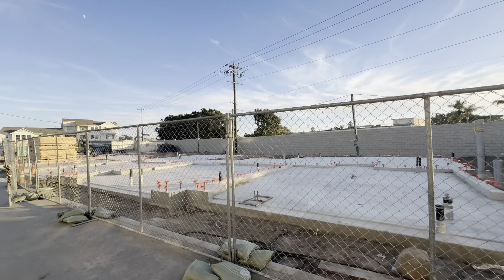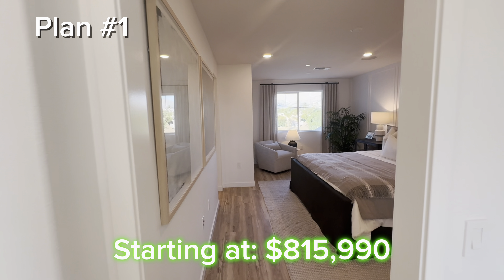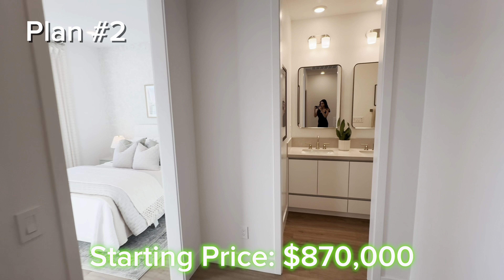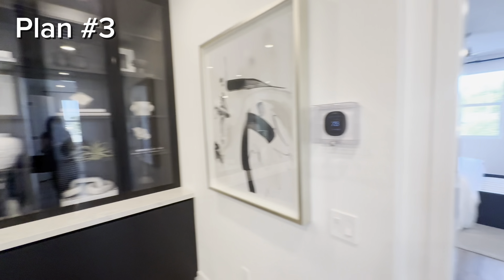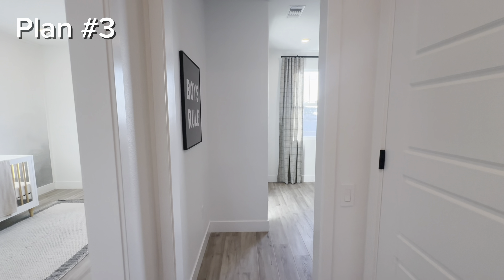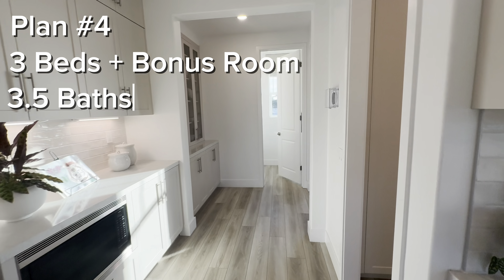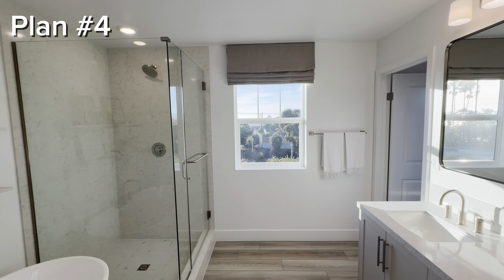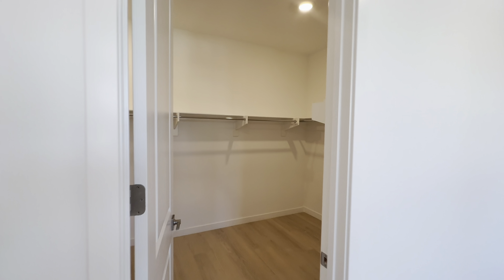House Hunting Vlog #6 This Beach City is 30 Minutes from Santa Barbara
Episode 6: House Hunting Vlog | Touring 4 Model Homes Near Ventura Beach 🌊🏡

Welcome to Episode 6 of my house hunting vlog series! This time, we’re doing something a little different as I tour four stunning model homes at a brand-new construction community in Ventura, just a 5-minute drive from the beach. Built by the renowned KB Home, this community is still under construction, offering modern designs, customizable options, and an unbeatable location near the coast.

In this video, you’ll see:
✨ A sneak peek at 4 beautifully designed model homes showcasing different layouts and finishes.
✨ Insights into what makes this community perfect for beach-town living.
✨ A behind-the-scenes look at a new construction project near Ventura Beach!

If you’re curious about new construction homes, Ventura real estate, or the beach lifestyle, this video is for you!

0:00 Intro
1:46 Plan #1
2:42 Plan #2
3:32 Plan #3
5:03 Plan #4
6:34: Move in ready example
7:20 Outro

Are you thinking of buying or selling Real Estate in Southern California?

I sell Real Estate in L.A County, Ventura County, and Santa Clarita. I would love to offer you a free consultation to see how I can best serve you.

Whether you are thinking of buying/selling Real Estate here, I promise to provide you a professional and personalized experience that you won’t forget

Let’s get connected to see how I can best serve you.